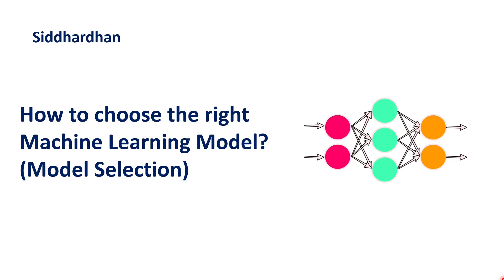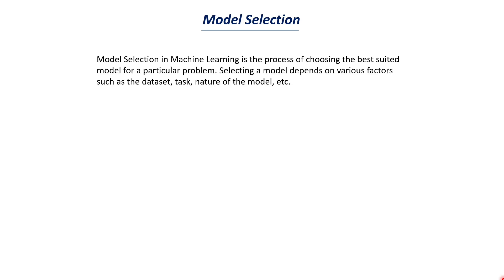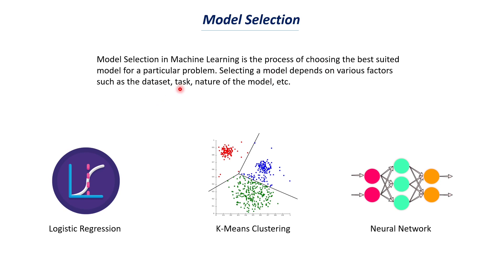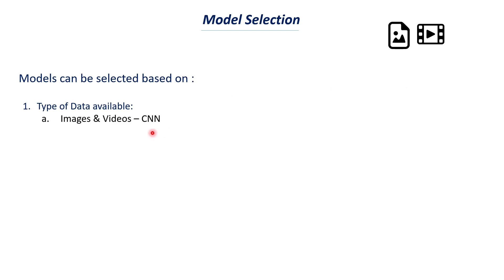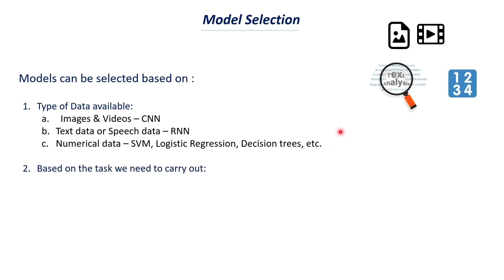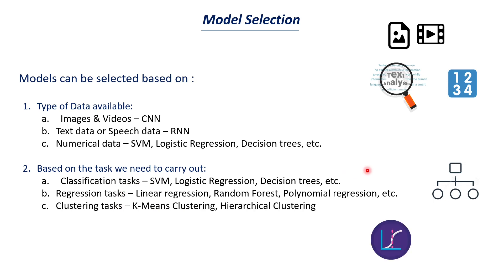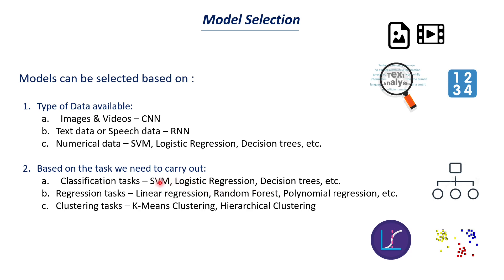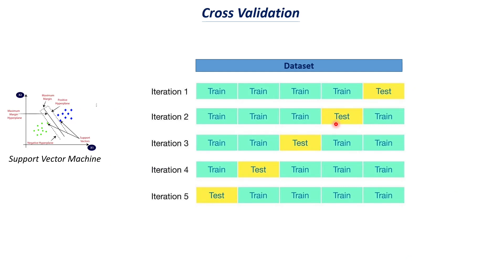6.4. How to choose the right Machine Learning Model | Model Selection | Cross Validation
. This video is about how to choose the right machine learning model. This is also called Model Selection in Machine Learning. I have also explained about Cross Validation which is used for Model Selection.